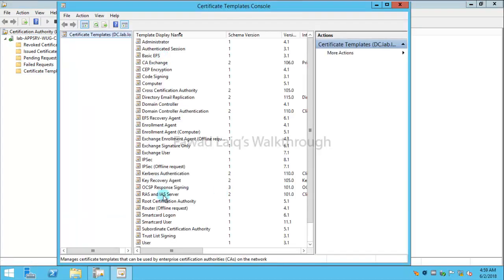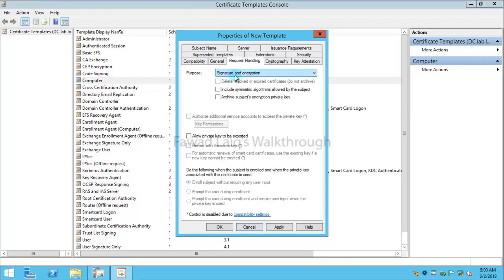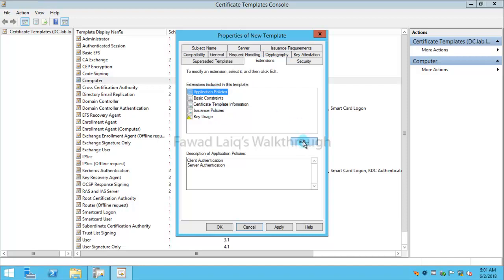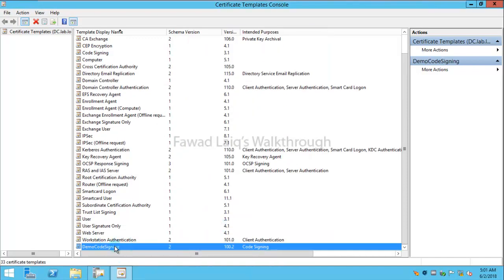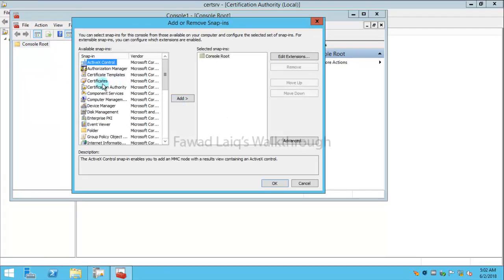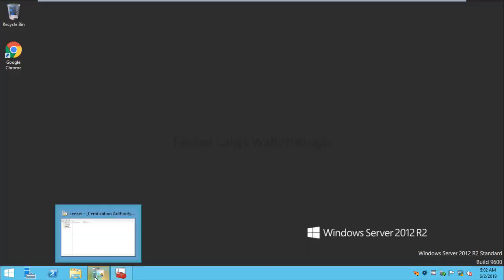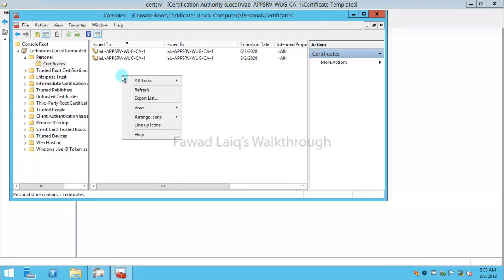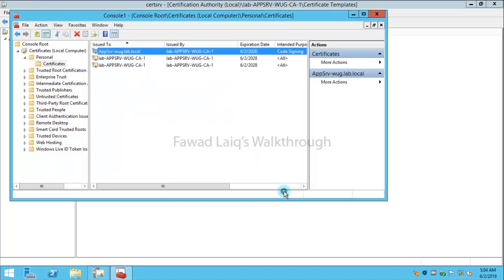How to Create a Certificate Template in CA - Step by Step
In this video, I have described how can you create Certificate Template in your CA.